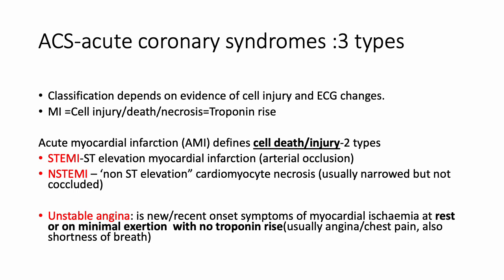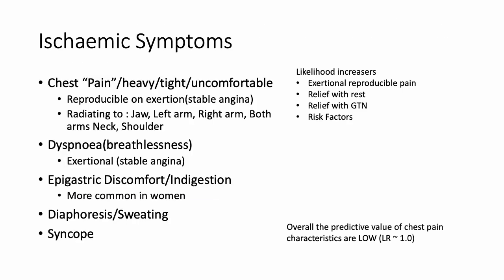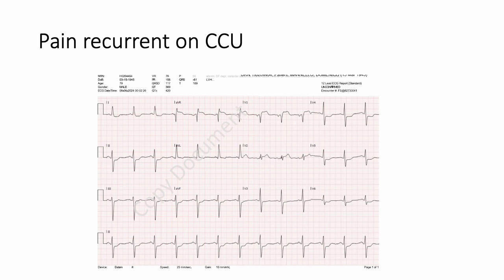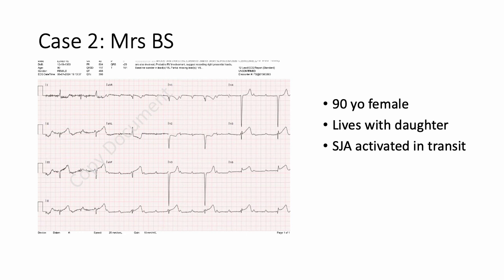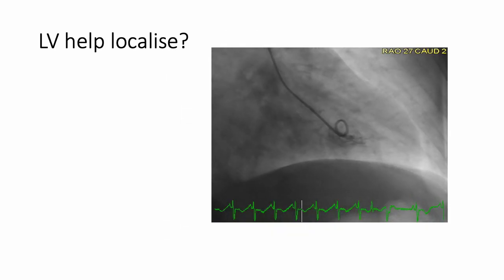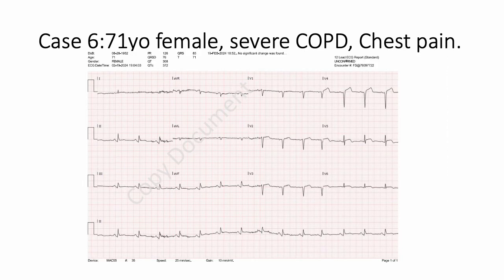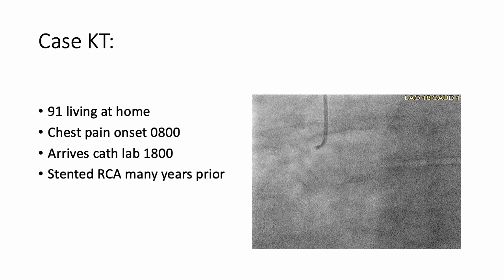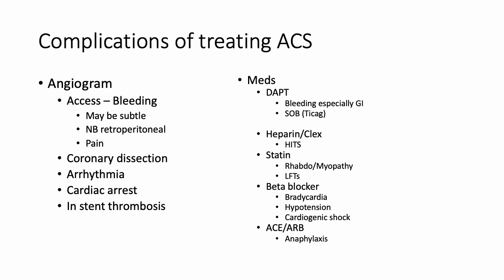Cardiac Emergencies - Matthew Ericson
Presented at the 2025 Rusutsu Emergency Care Conference.
Matthew Ericson - Cardiac Emergencies